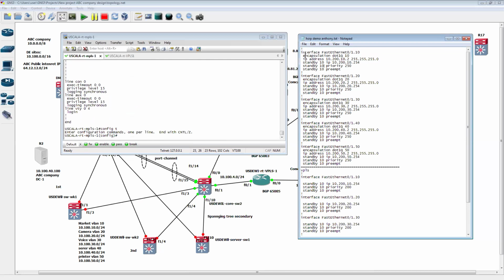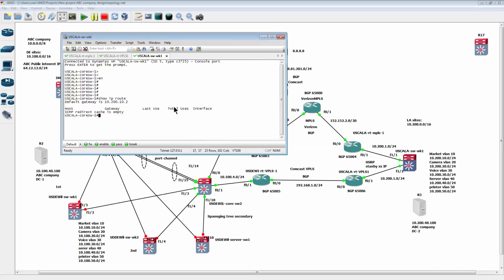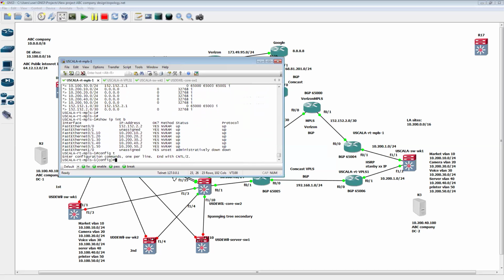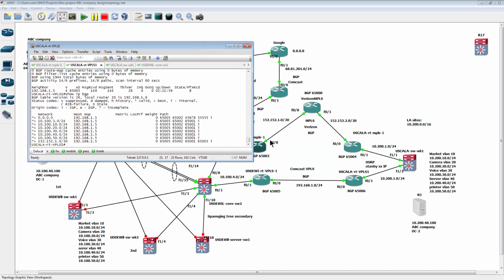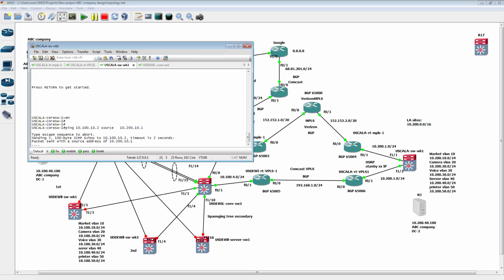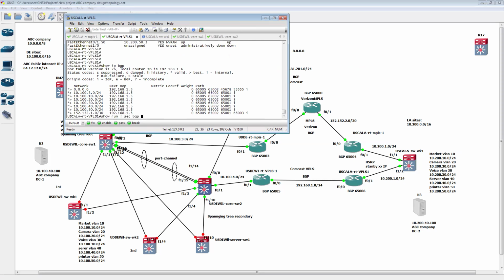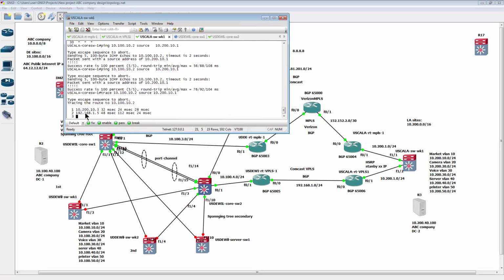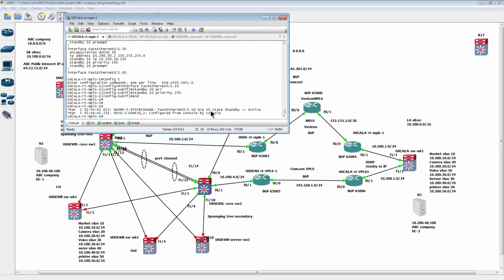Day-21 Demo Setup ABC Company from fresh network With Anthony@Remote Data Center VPLS router HSRP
-Configuring Remote Data Center Network via MPLS & VPLS wan link type.
-configure the router-on-a-stick between MPLS and VPLS router
The Hot Standby Router Protocol (HSRP) gateway on MPLD and VPLS router